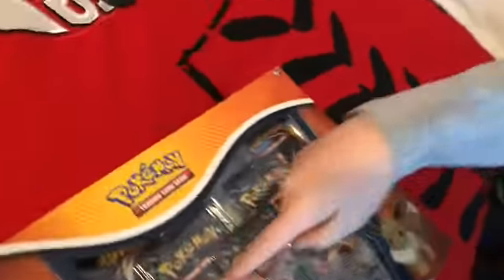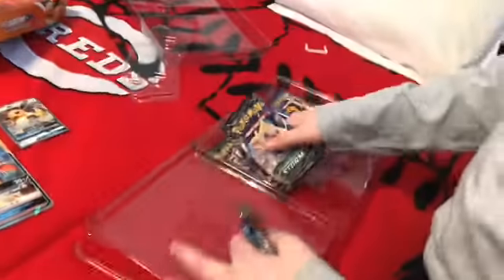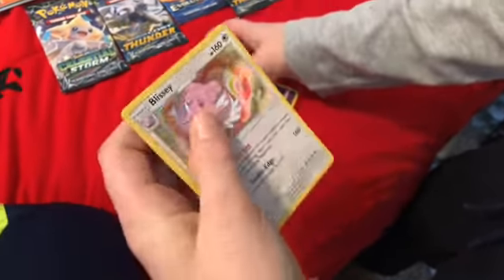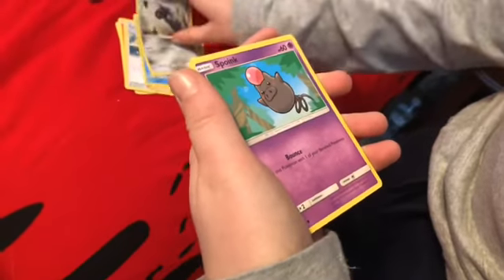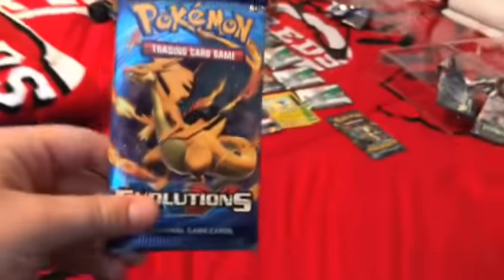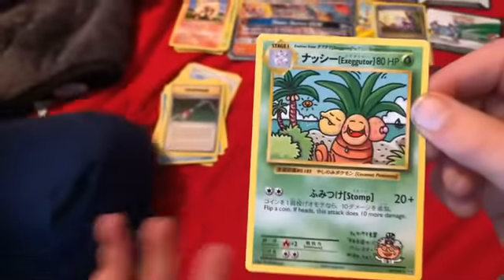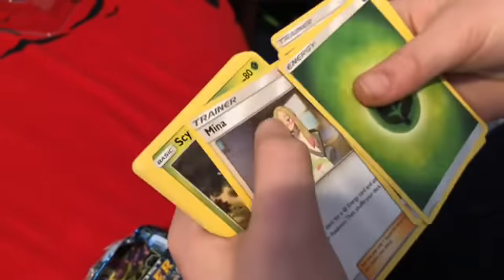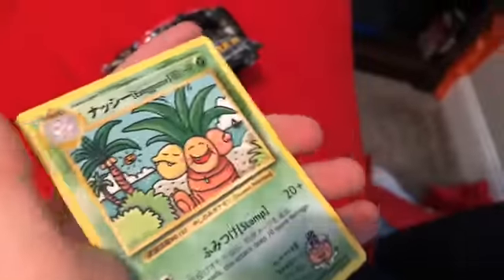Unboxing Flareon GX Box